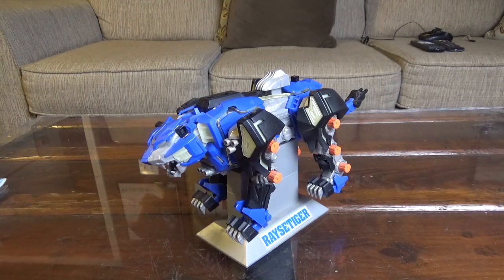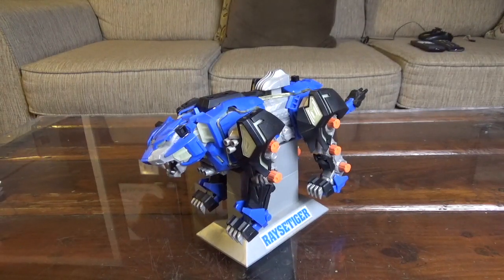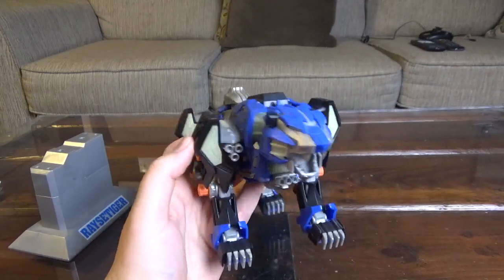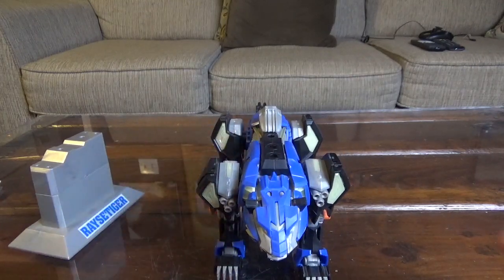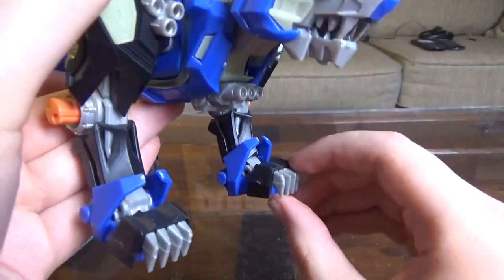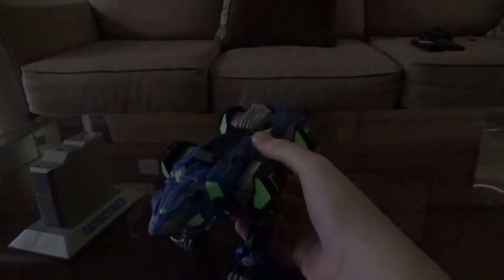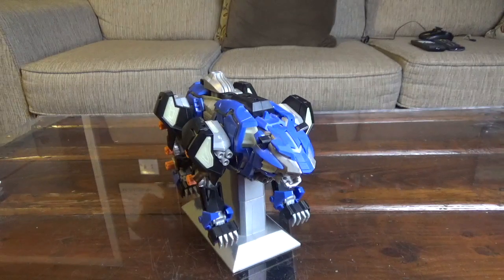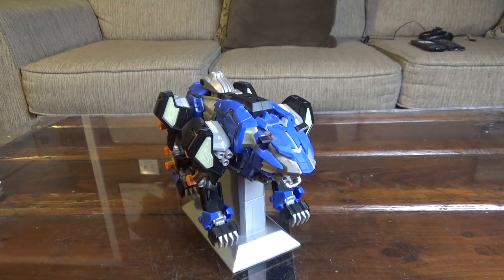Zoids Takara Tomy Rayse Tiger model kit review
Finally doing a review of the Rayse Tiger kit from the Three Tigers Battle Story during the Fuzors timeline.